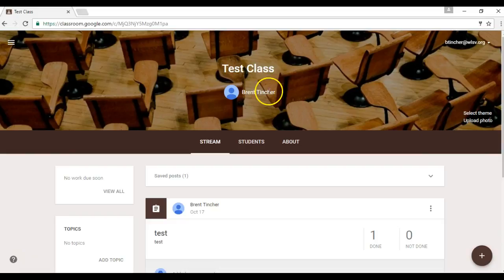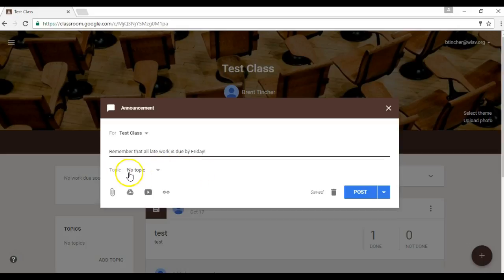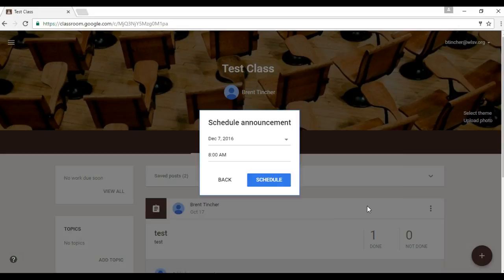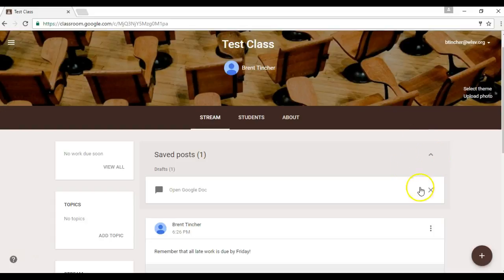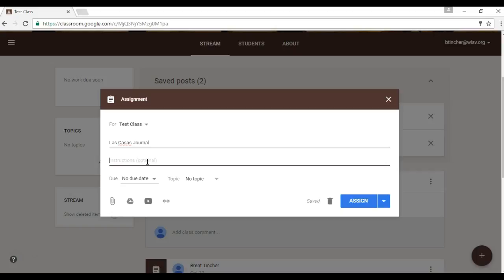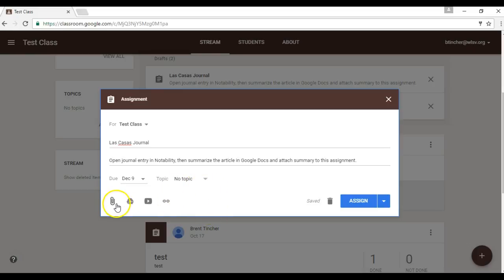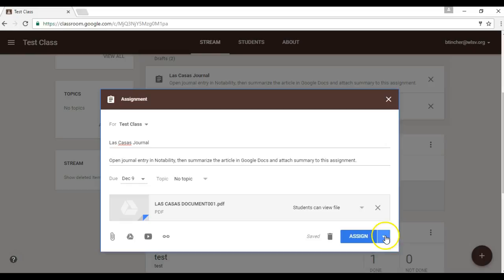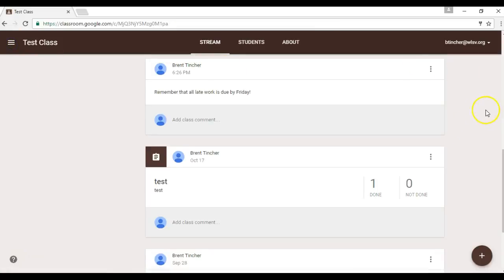G-Classroom AA Guide